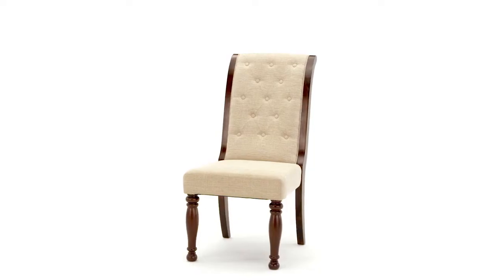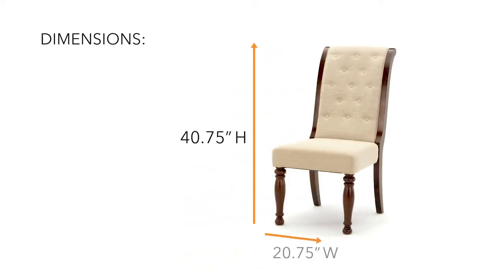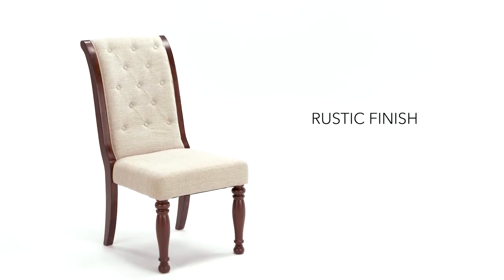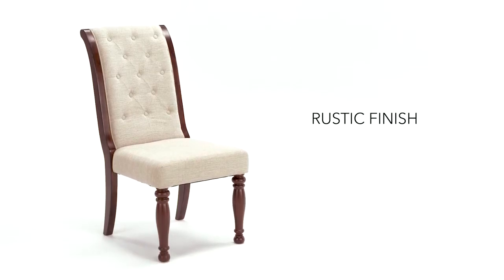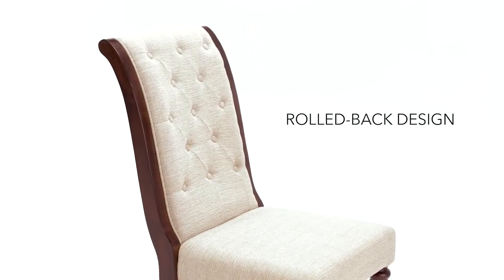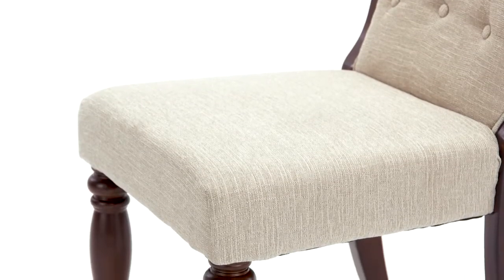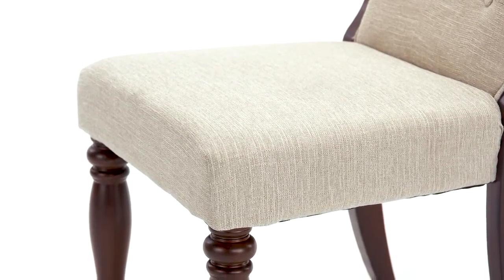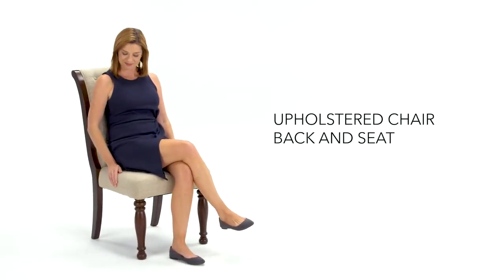Աթոռ Porter | Ashley Homestore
Արհեստավարժ դիզայներական լուծումները անզեն աչքով էլ կարելի է տեսնել։ Էլեգանտ Porter  ճաշասեղանի հավաքածուն ավանդական կահավորման սիրահարների համար իրական բավարարվածություն կպարգևի։

Հետևեք մեզ՝